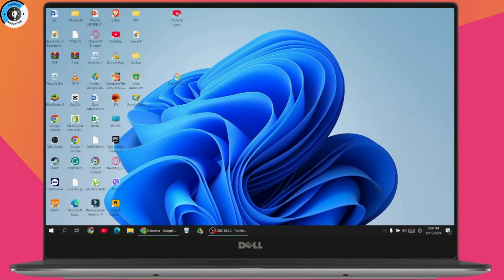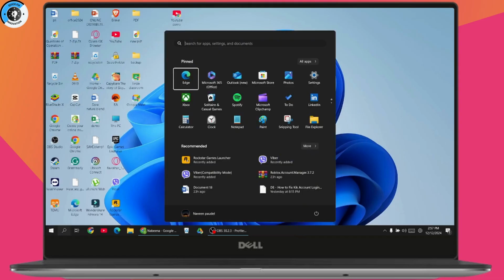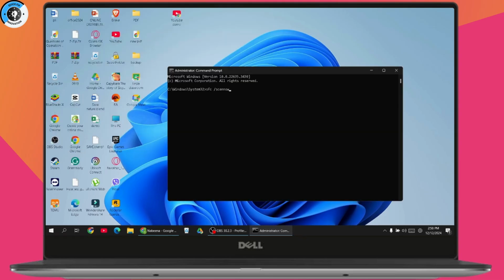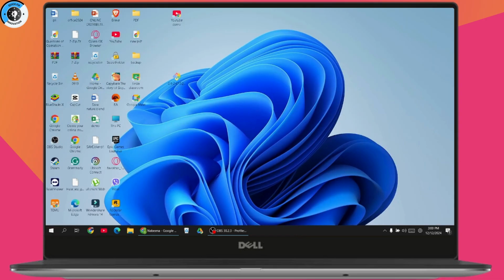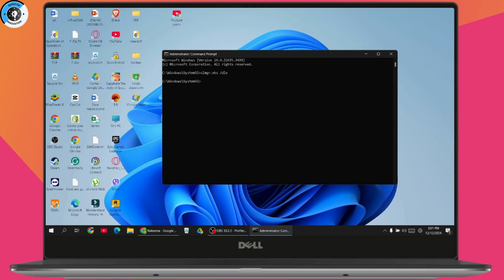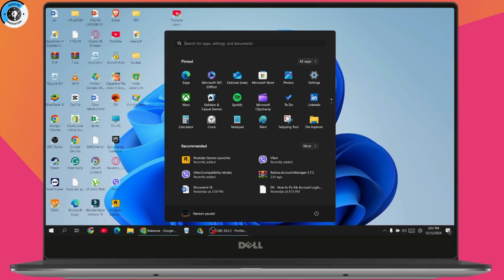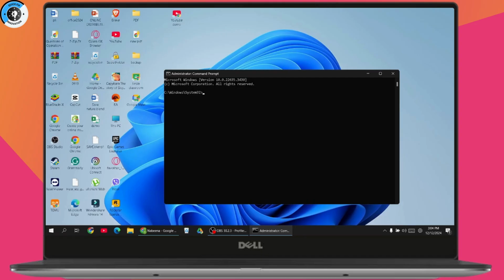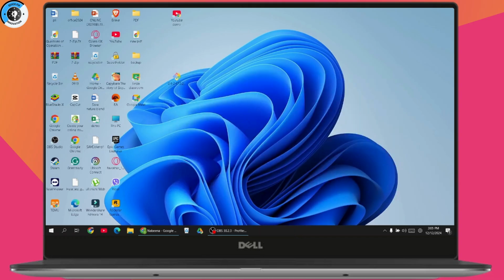We Can't Activate Windows On This Device As We Can't Connect To Your Organization Error 0xc004f04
How To Fix We Can't Activate Windows On This Device As We Can't Connect To Your Organization Error
How do I fix Windows activation error 0xC004F074?
Fix we can't activate windows on this device as we can't connect to your organization activation server
How To Fix We Can't Activate Windows On This Device
0xc004f074 Windows 11 Activation Error

Facing the "We can't activate Windows on this device as we cannot connect to your organization" error? Follow this detailed guide to fix the issue step by step.

0:00 - Introduction
0:10 - Checking Activation Settings and Running Troubleshooter
0:30 - Running SFC Scan in Command Prompt
1:00 - Using DISM Command for Cleanup and Restore
1:30 - Retrieving and Applying Product Key with slmgr Commands
2:00 - Advanced Commands to Configure KMS Server
2:40 - Final Steps and Verifying Activation
2:55 - Conclusion